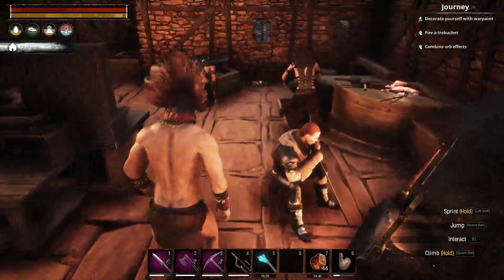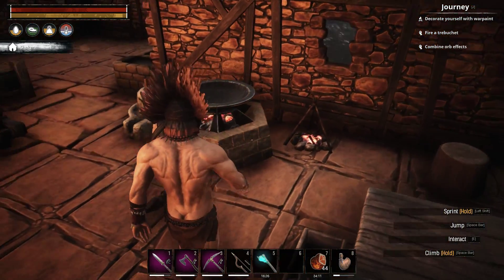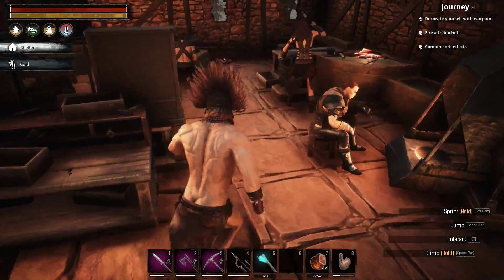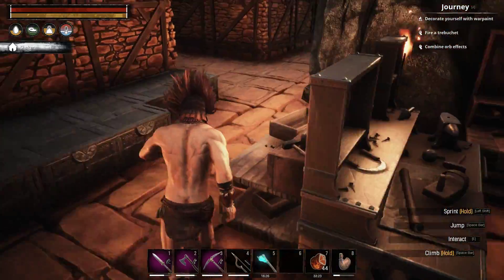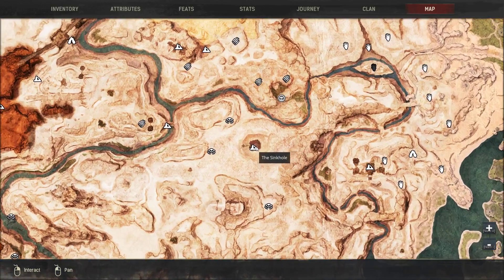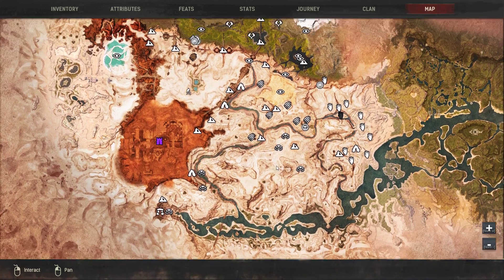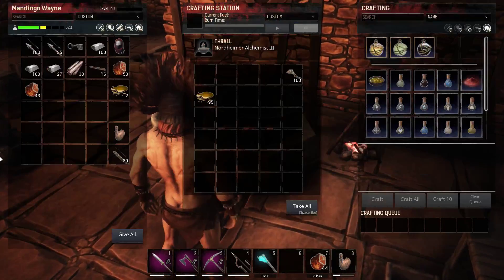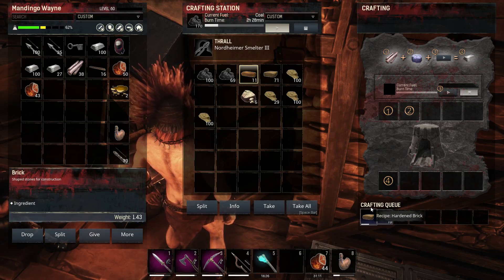Conan Exiles: Easy! Hardened Brick for Imp. Blacksmith and Greater Wheel of Pain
Suggestions for creating Hardened Brick. Easy mode!
UPDATE: Ichor available from fish, spider harvesting, and putrid meat pressing. Suggest fish cooking and spider harvesting as the best methodology for ichor.